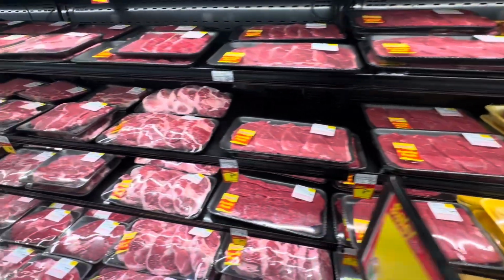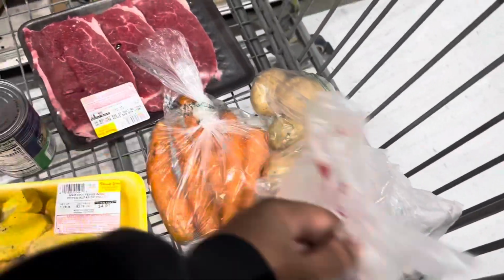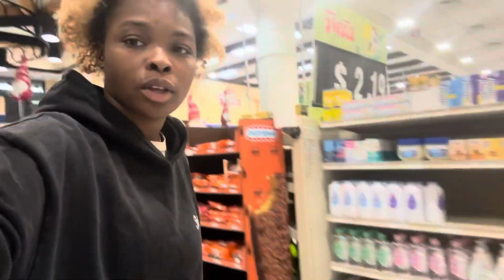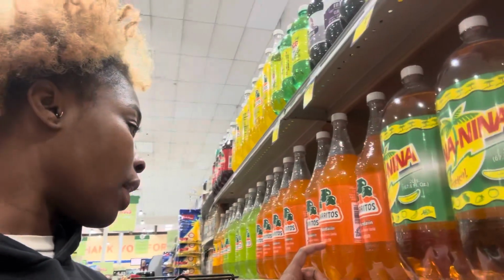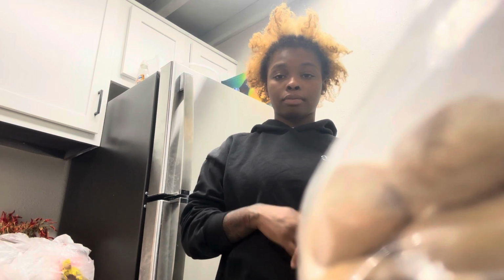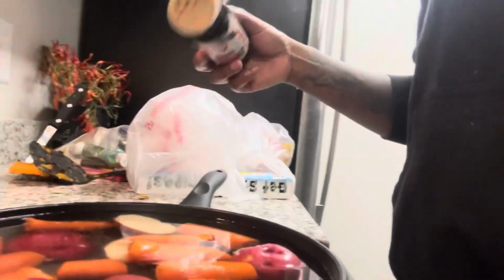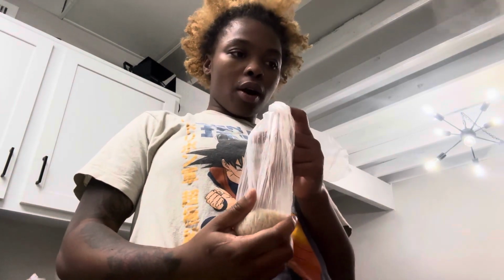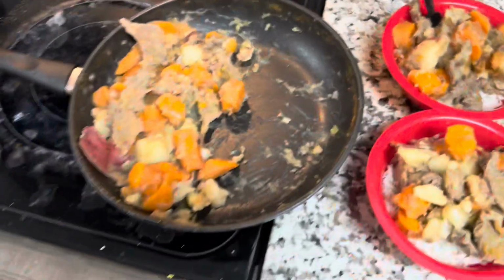DOUBLE VLOGMAS VIDEOOO 🤶💕🎄 DECEMBER 13 2023 - Day 13 - WE WENT TO FIESTAAAAAA & COOKED BEEF STEW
Jesus loves you more than I ever could 💕😊

Ingredients:
Carrots
Potato
Steak Cuts ( from meat area)
Season Salt
Onion Pepper
Rice
LOTS OF ￼AGUA